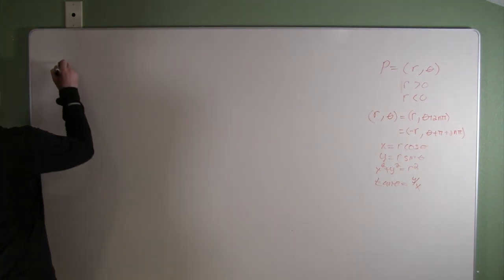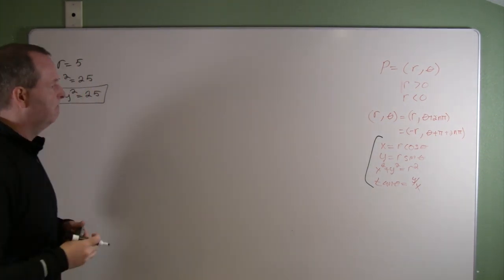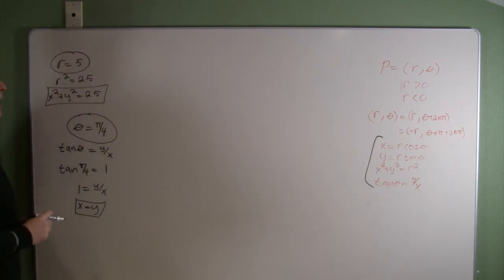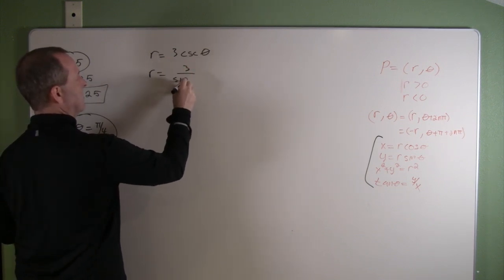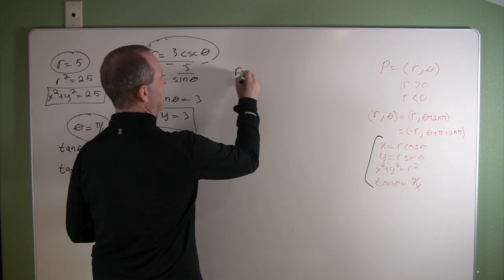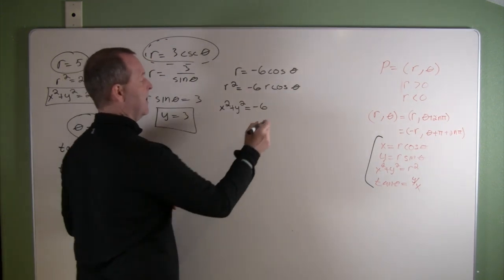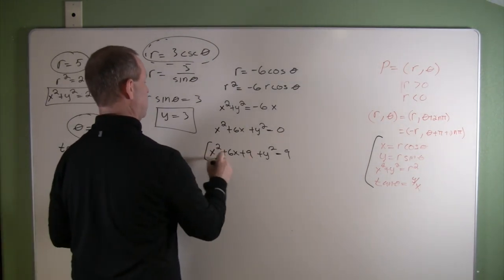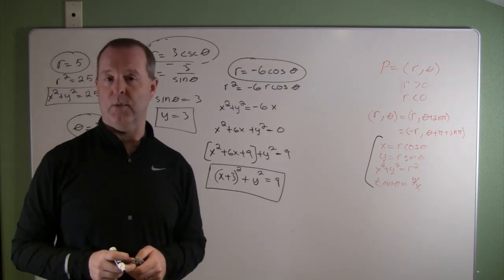Converting Equations from Polar to Rectangular Form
7.3.7 B Trigonometry
Polar Coordinates